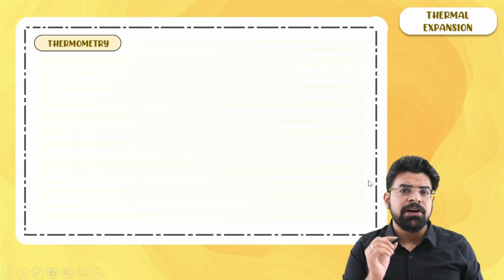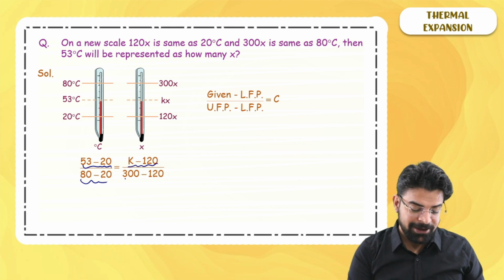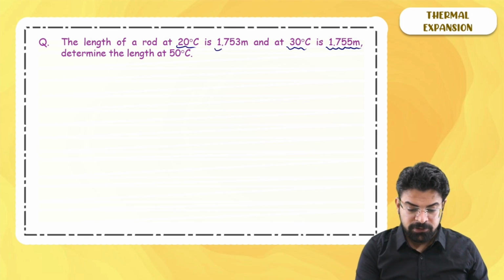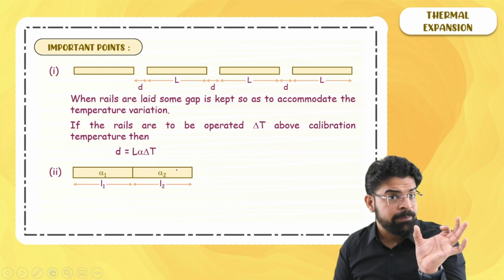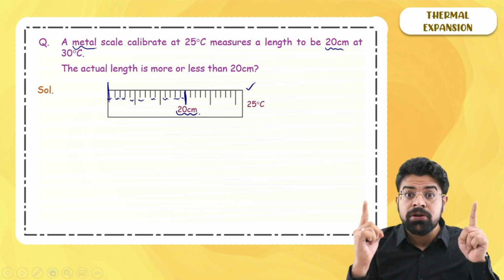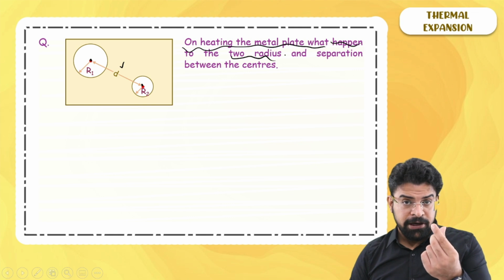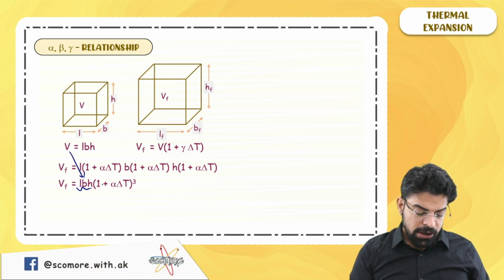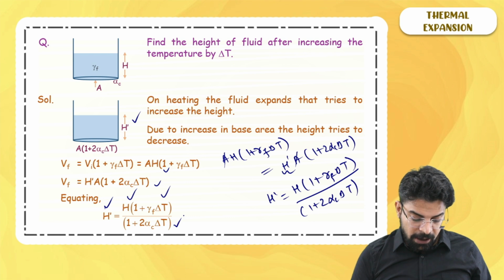NEET Physics Revision | Thermometry & Linear Expansion | Hour 30/84 | In English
Chapters:
00:00 Thermometry
17:14 Linear Expansion
51:55 Superficial Expansion
59:20 Cubical Expansion
01:03:15 alpha, beta, gamma relation